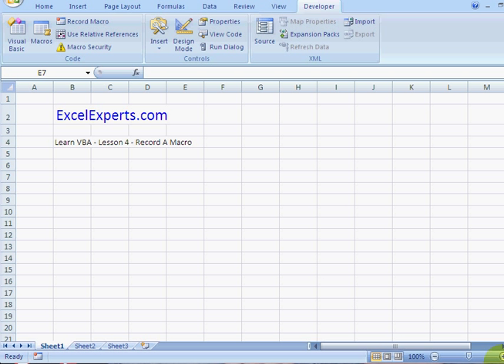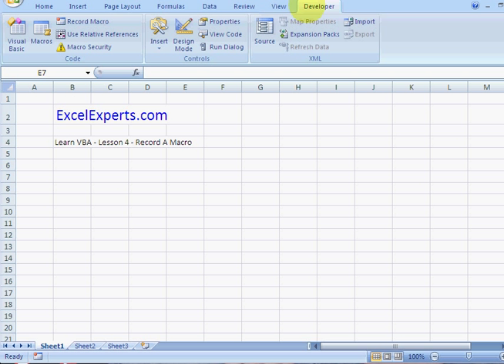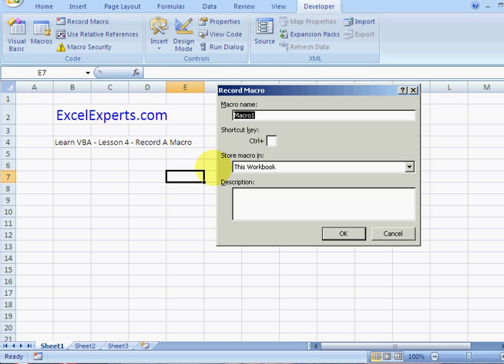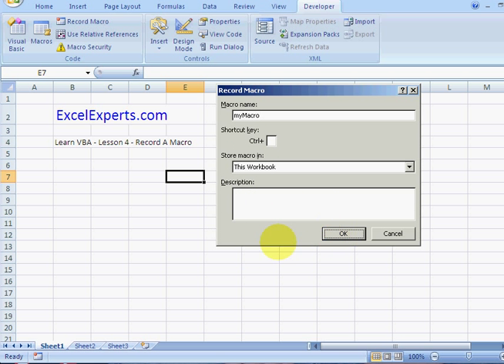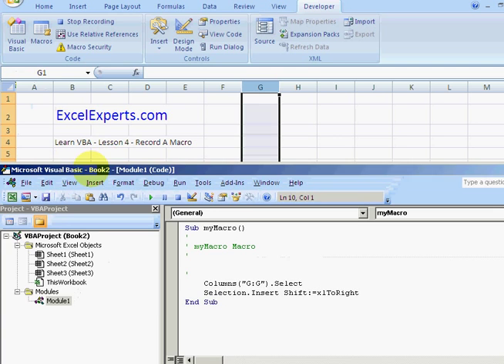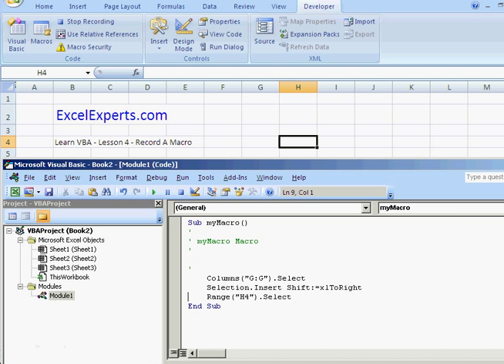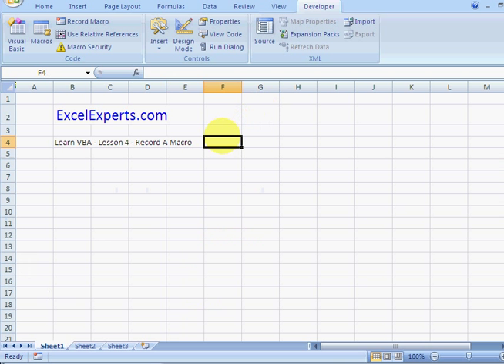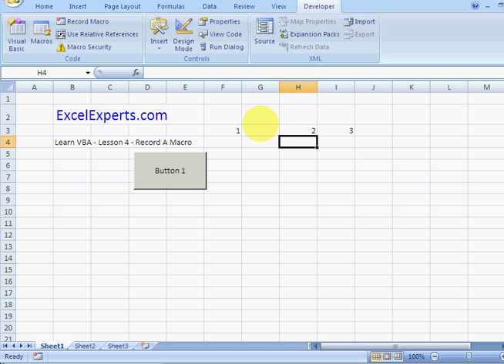ExcelExperts.com - VBA lesson 4 Record Macro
VBA training Video from ExcelExperts.com  on how to Record a Macro